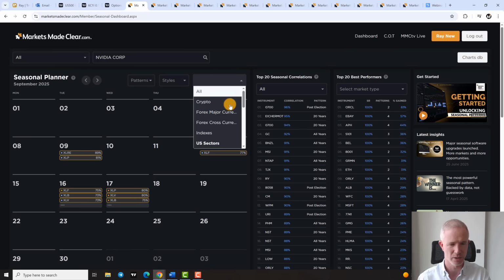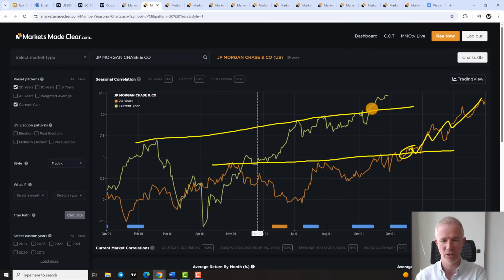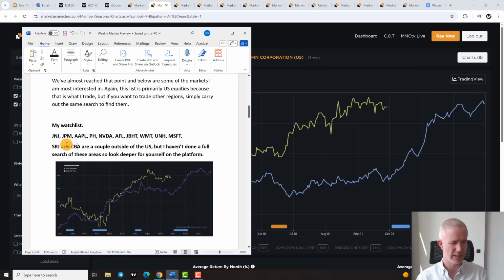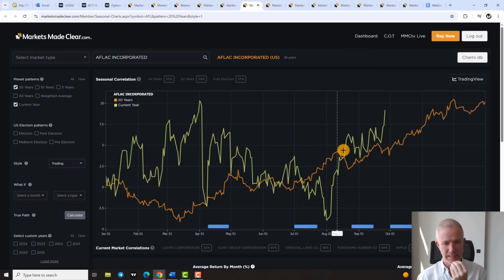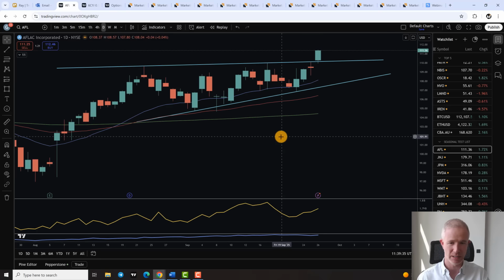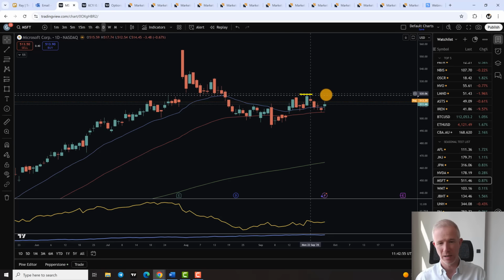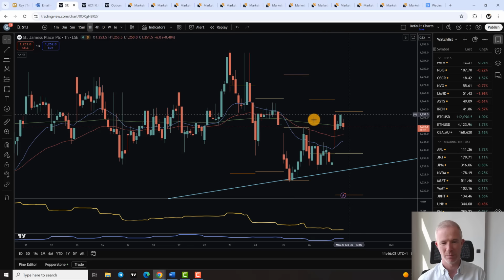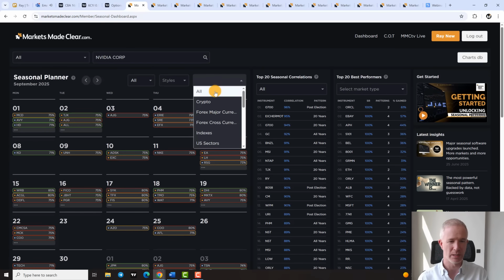Seasonal hotlist - Top markets entering bullish seasonal period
Heading into October many markets typically enter a bullish seasonal period. In this video I review some of these markets and show how you can find opportunities for yourself and how I plan to trade them.

For more information on any of the content discussed in the video, check out our

Video presented by Ray Gilmour on behalf of MarketsMadeClear.com